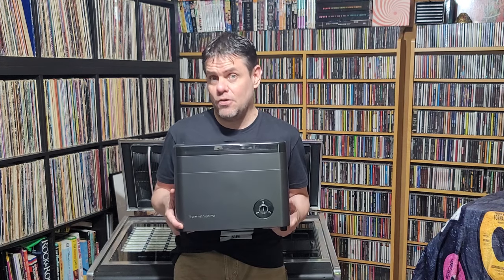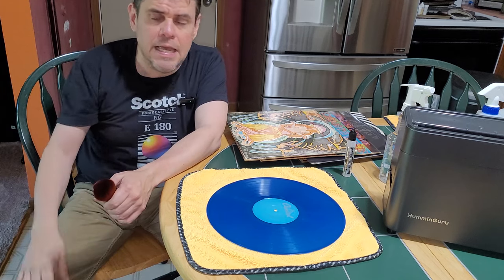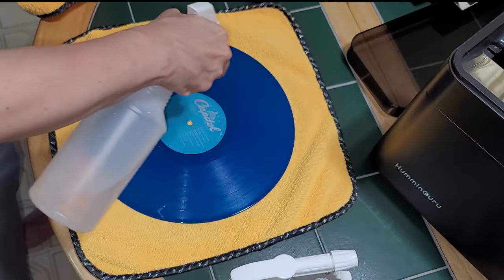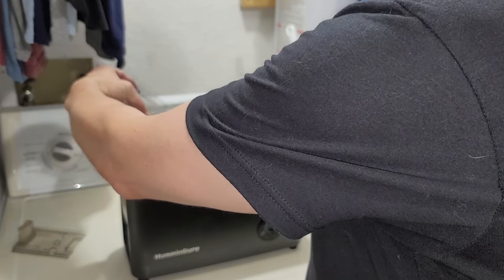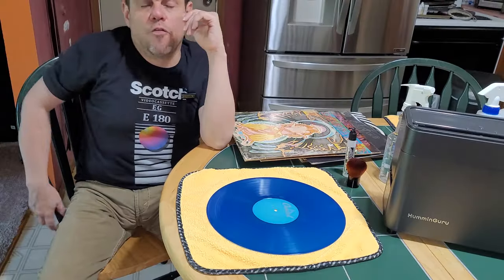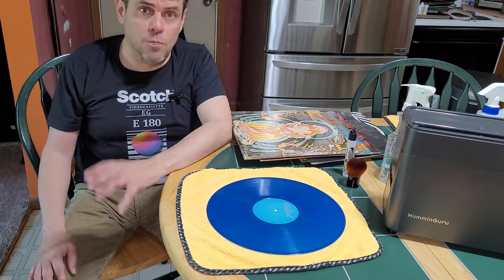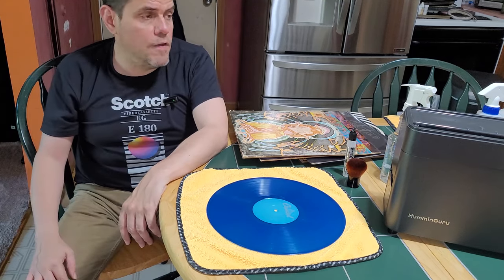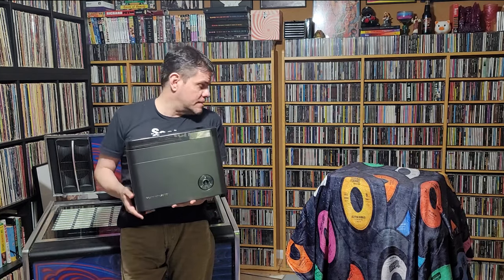Humminguru Ultrasonic Record Cleaner... One Year Later...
A little over a year ago, I bought the Humminguru Ultrasonic vinyl record cleaner.  How does it stand up after all this time?